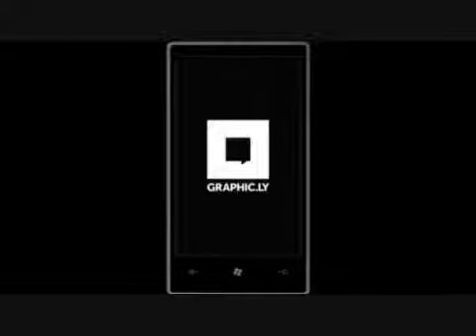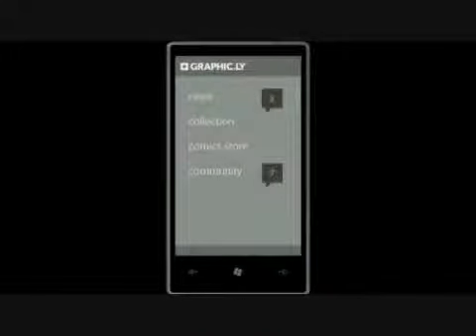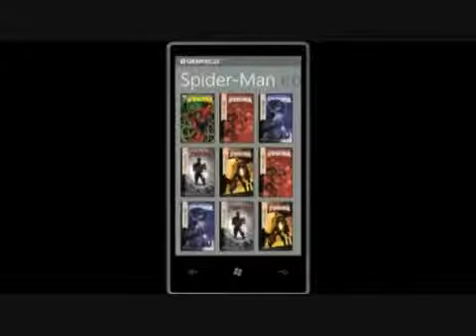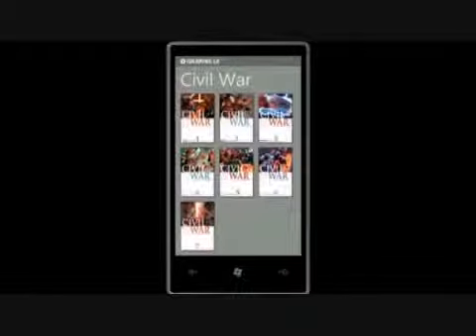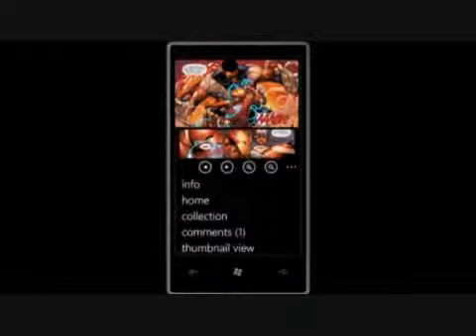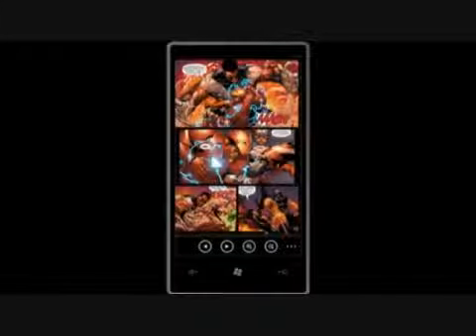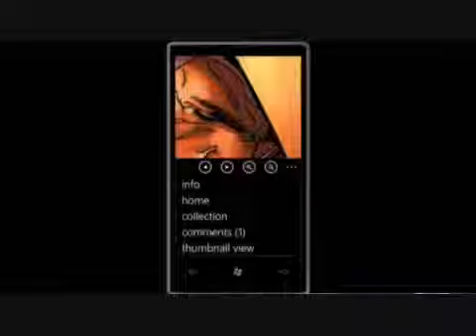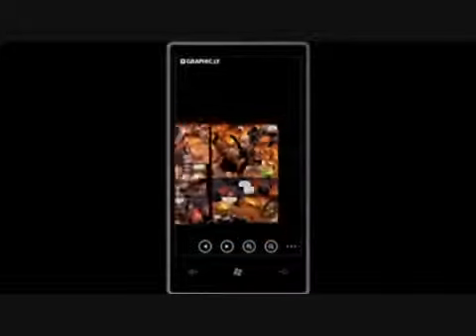Windows Phone 7 Mobile Apps Graphic ly